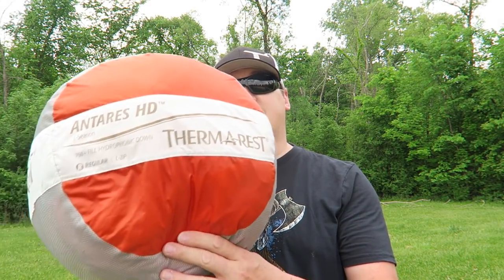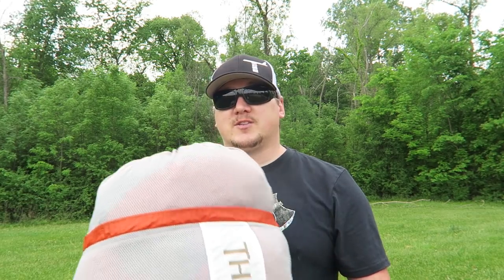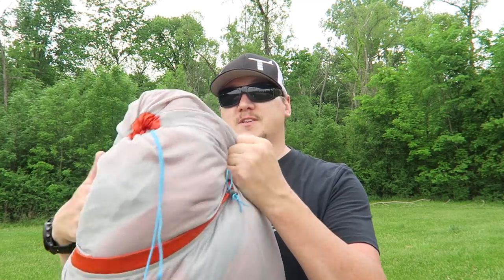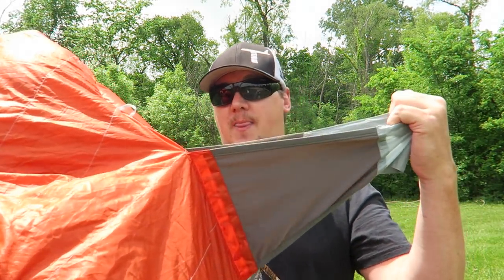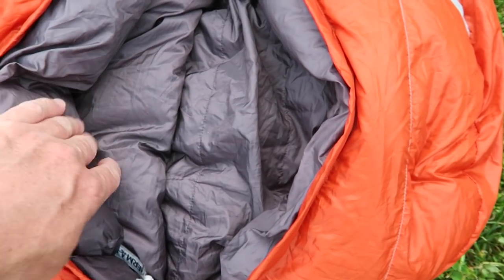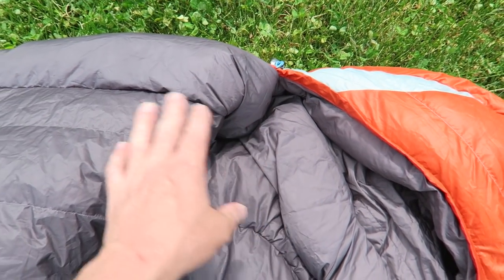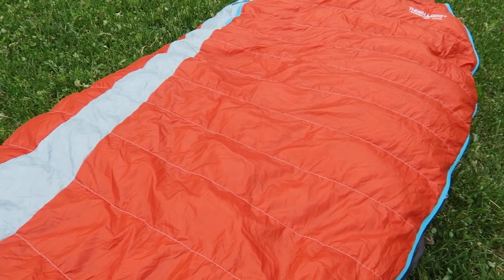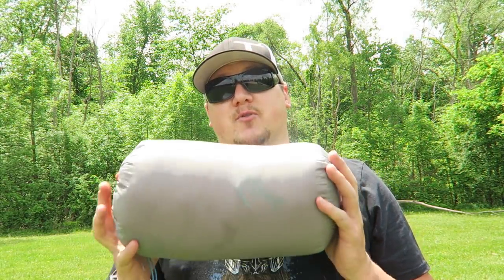Therm-a-Rest Antares HD Sleeping Bag